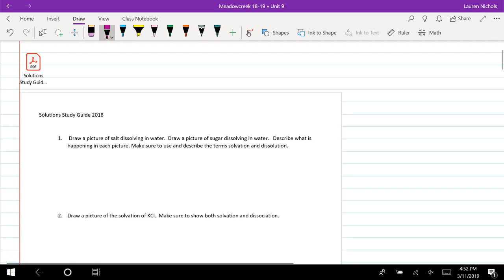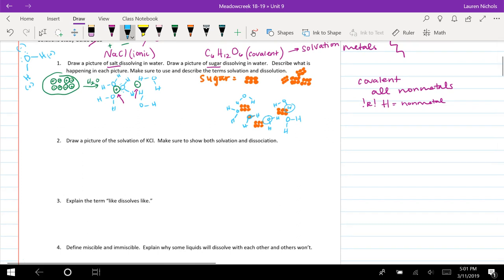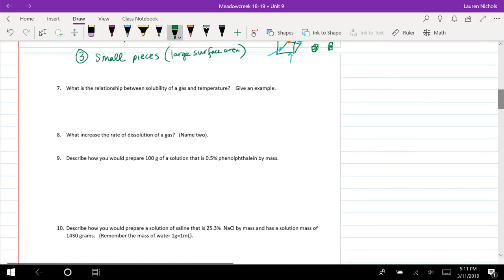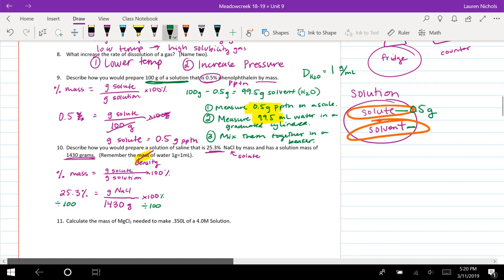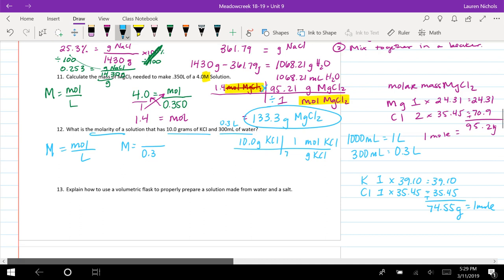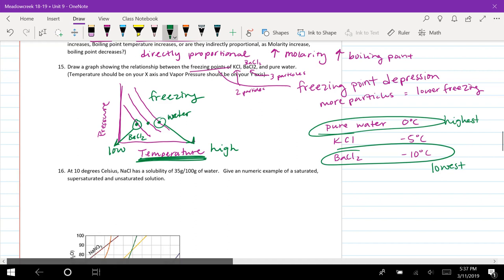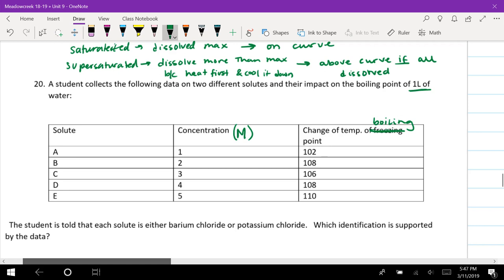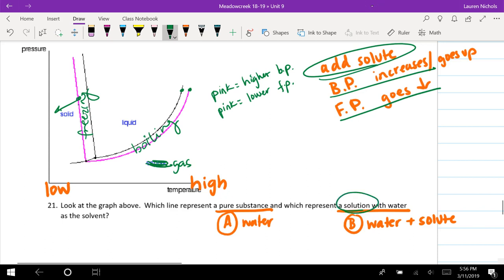18-19 Solutions Study Guide Review